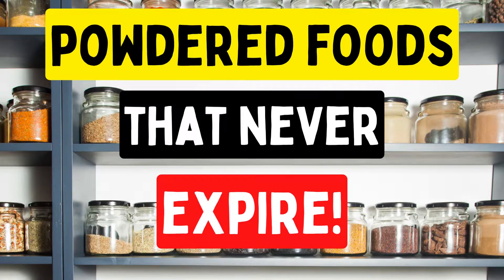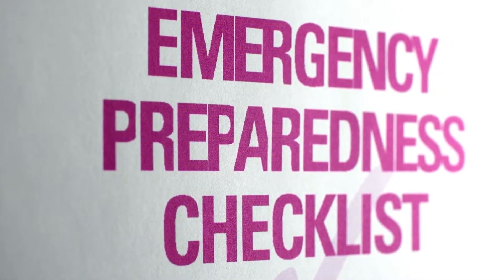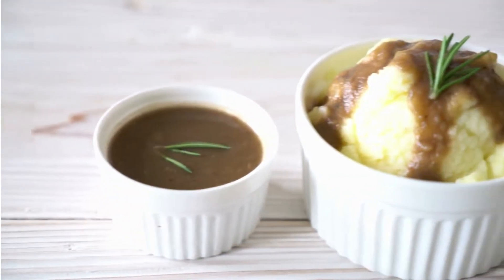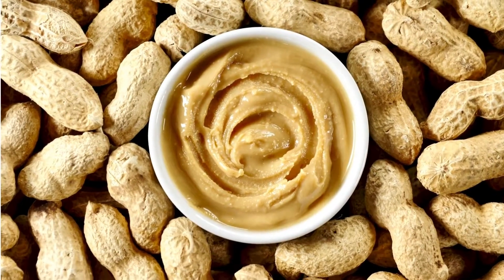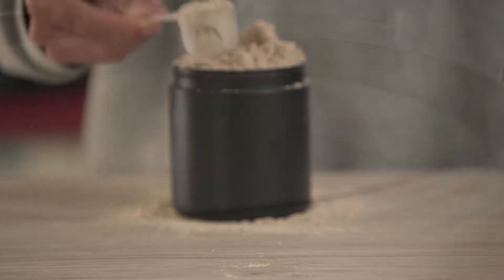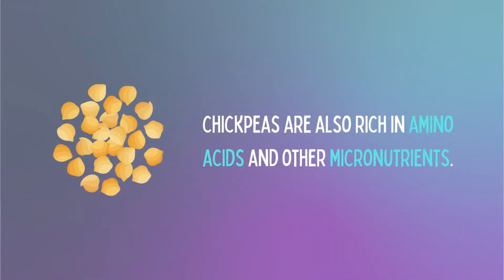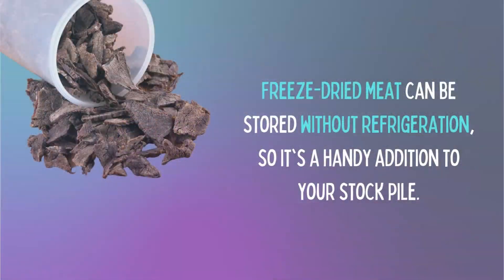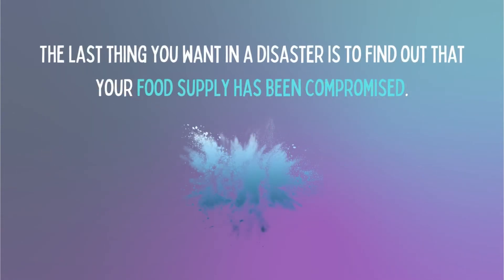Powdered Foods that Never Expire | Prepping Emergency Food for Long Term Storage with no Expiration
It's always good to be prepared for the worst case scenario. In this video I'm going to show you 10 powdered foods that never expire so you can be prepared for an emergency. I'll also share with you what other types of food and supplies are important to prep to have on hand for emergencies.

Chapters
0:00 Why Prep Powdered Food for Emergencies?
1:30 Potato Flakes
2:15 Powdered Gravy
2:46 Powdered Milk
3:17 Powdered Peanut Butter
3:56 Powdered Eggs
4:26 Whey Protein Powder
5:02 Powdered Cheese
5:27 Chickpea Powder
6:05 Cornstarch
6:37 Powdered Meat
7:17 MORE TIPS ON STORING POWDERED FOODS